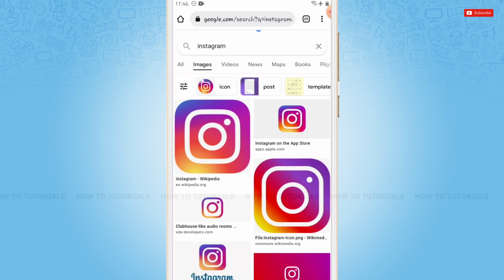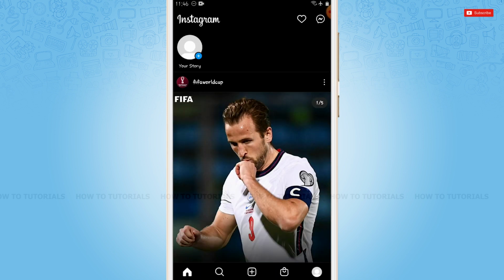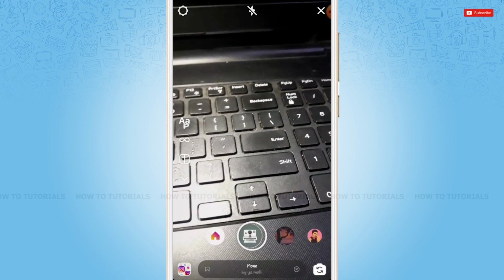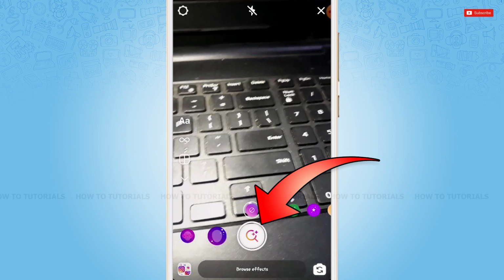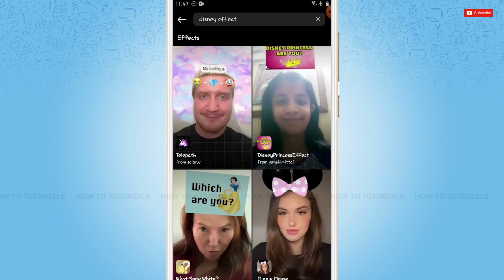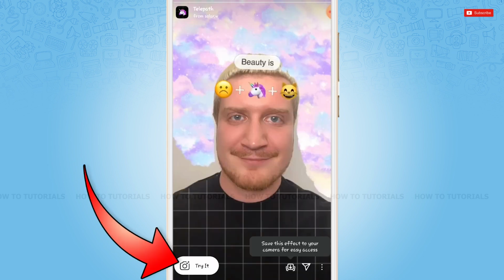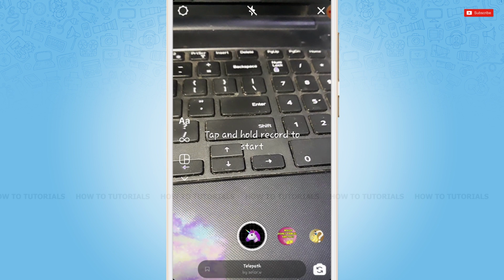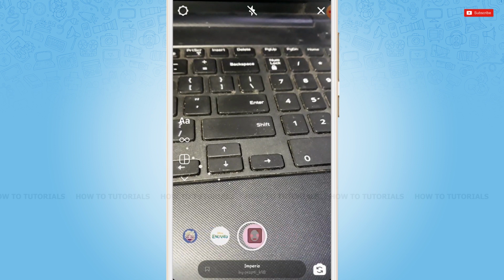How To Get 'Which Disney Character Are You' Filter In Instagram | Disney Character Effects On Insta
"How To Get 'Which Disney Character Are You' Filter In Instagram 2022 | Disney Character Effects On Instagram App" - A Video Guide by How To Tutorials.

This tutorial video guides you on how get which dinsey character are you in Instagram with the steps given below:
1. Open Instagram application and get logged in.
2. Tap on ‘Your Story’ on top left corner.
3. Slide the effect to very end and tap on ‘Search’ icon.
4. Type in ‘Disney Charcter’ on search bar.
5. Choose any effect you want to.
6. Tap on ‘Try it’ on bottom left corner.
You can record a video or take a photo. You can keep the camera directly to your face and enjoy the effects.